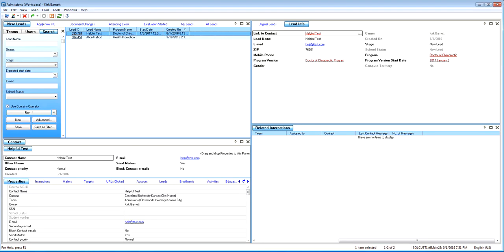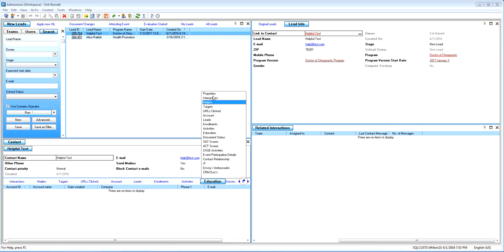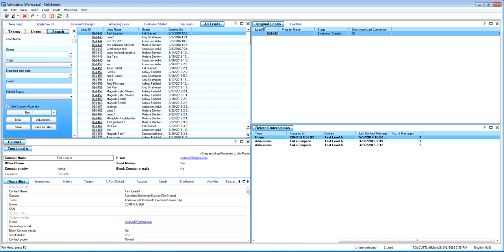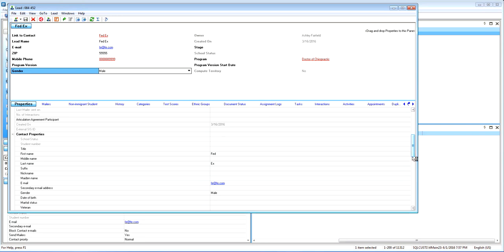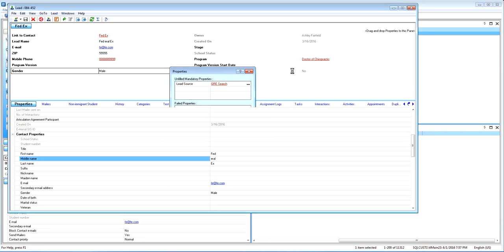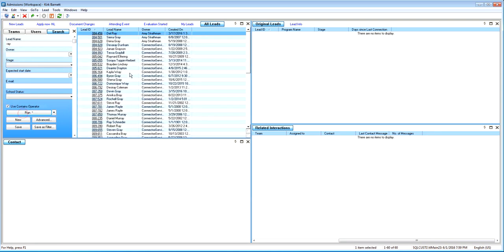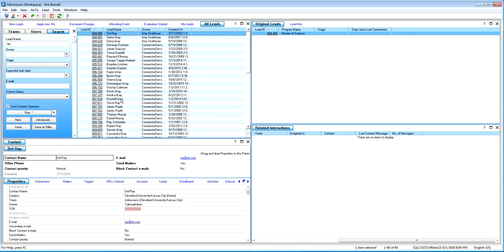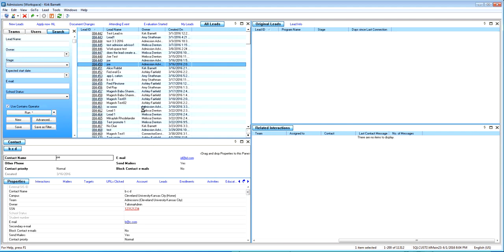CRM Intro 1